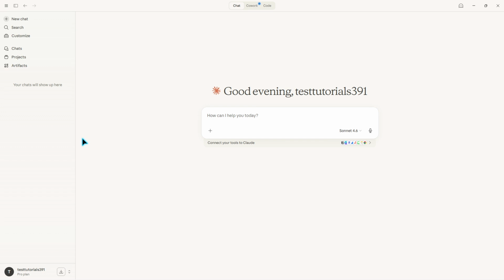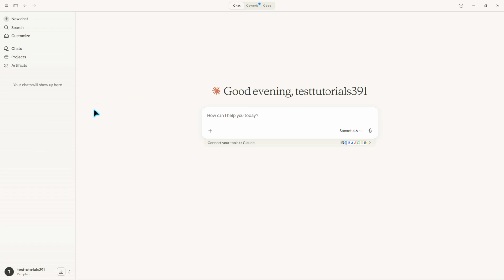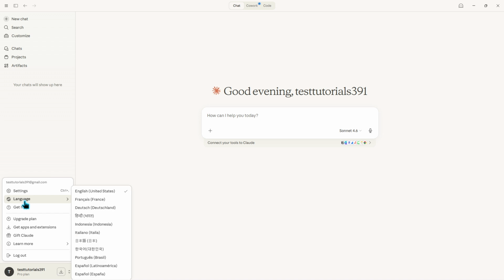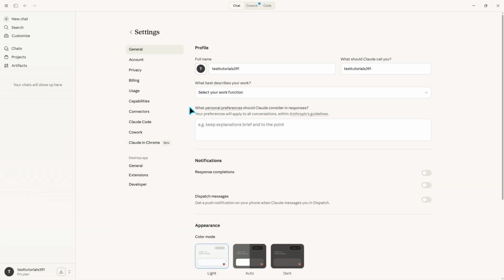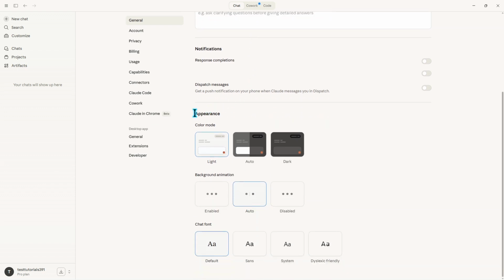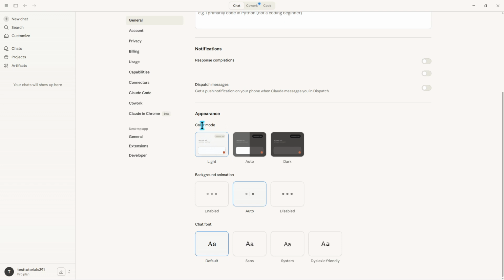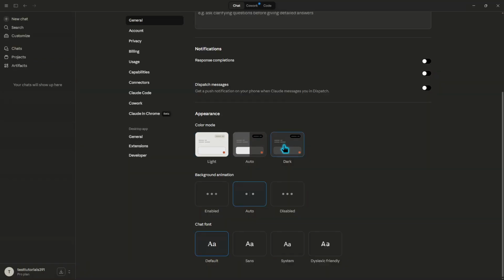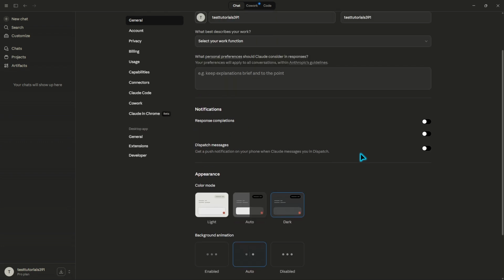How To Enable Dark Mode In Claude Code [2026 Guide]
How To Enable Dark Mode In Claude Code